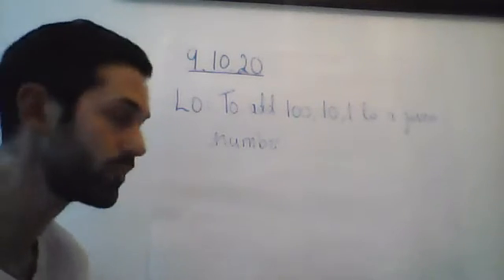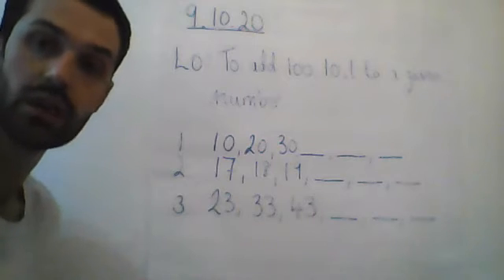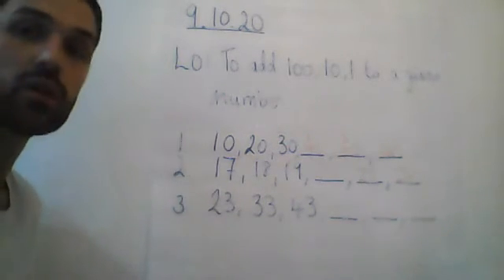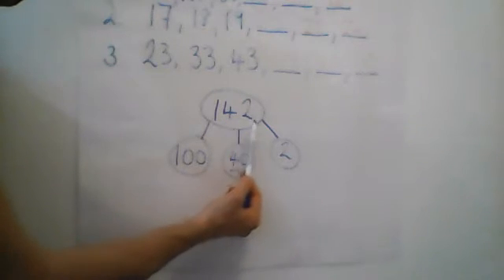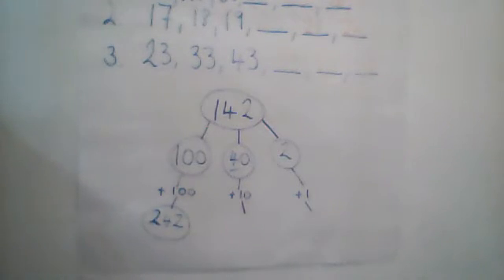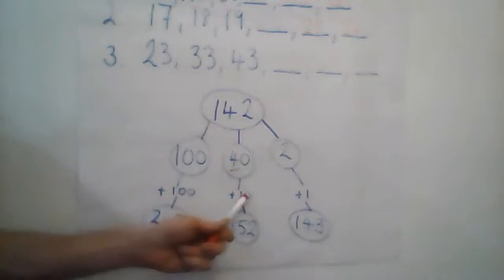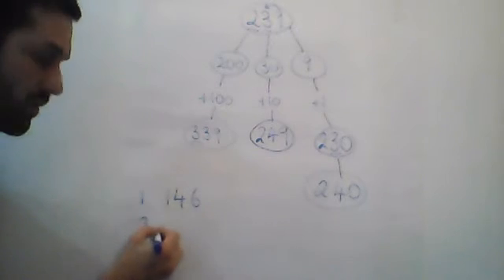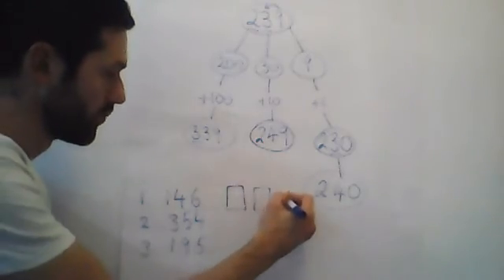Maths Place Value 1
Adding 100, 10 and 1 to a given number